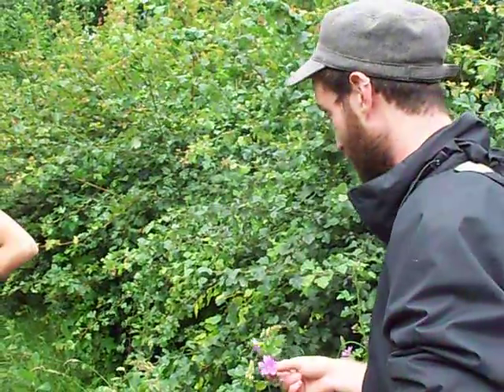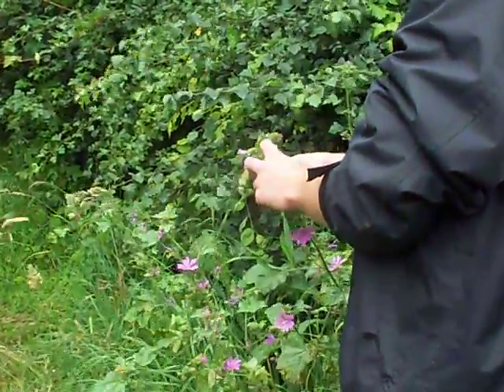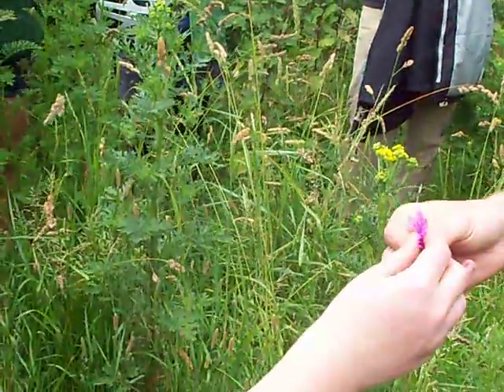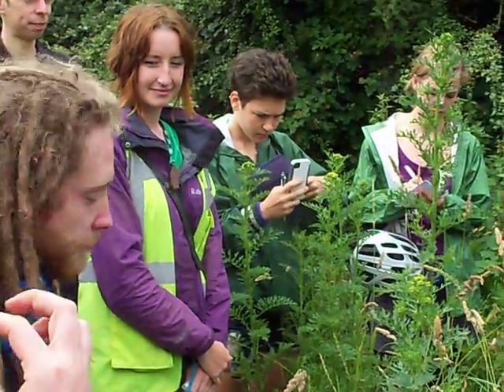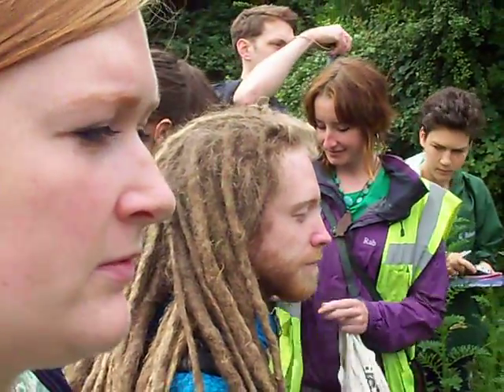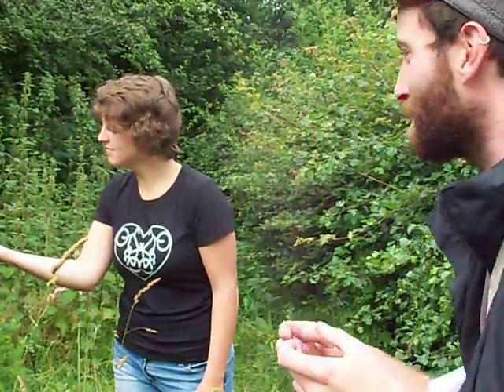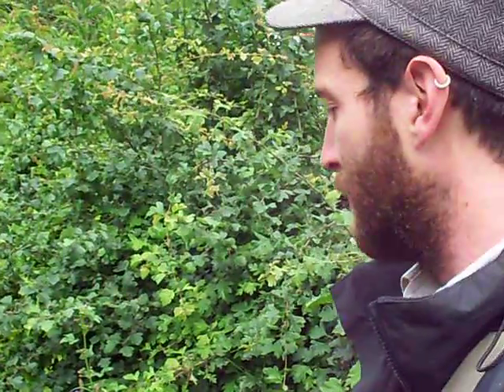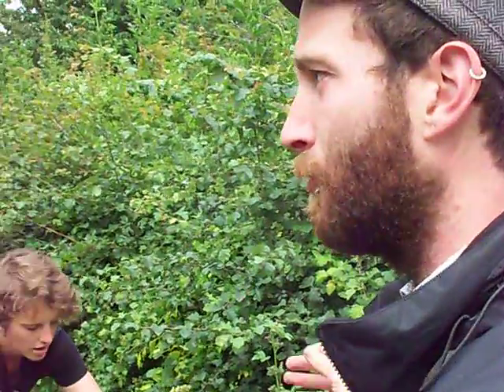Otesha's East London Wild Food Cycle, July 2012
Foraging expert Rich gives us the historical, culinary and medicinal lowdown on common mallow.  If you'd like to hear in advance about events like this, sign up for our monthly newsletter . Or to attend events like this for free, become a regular giver to Otesha